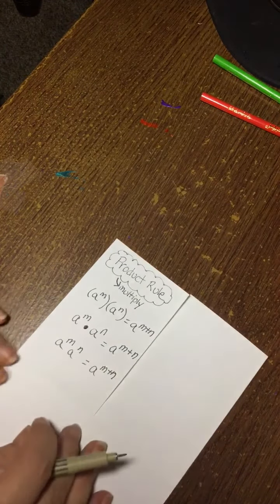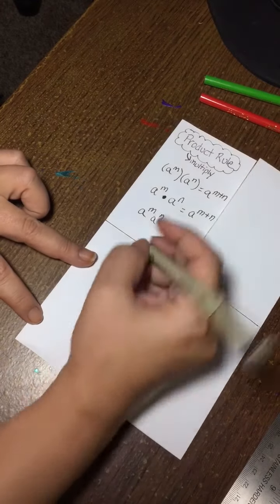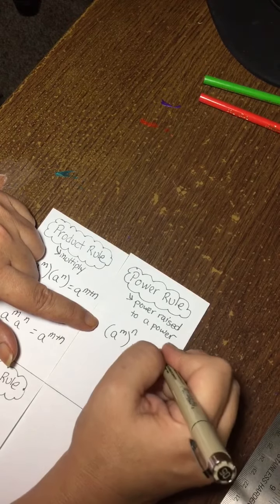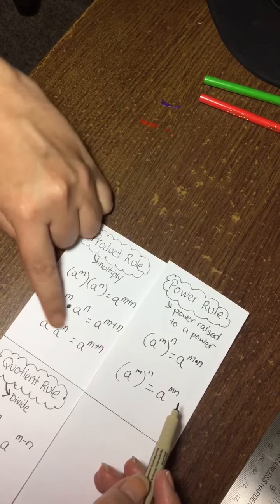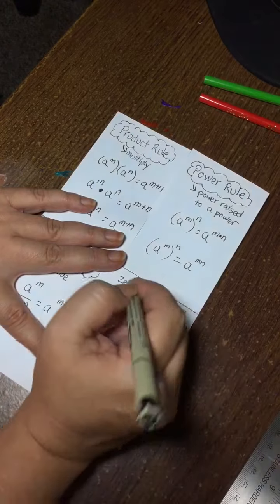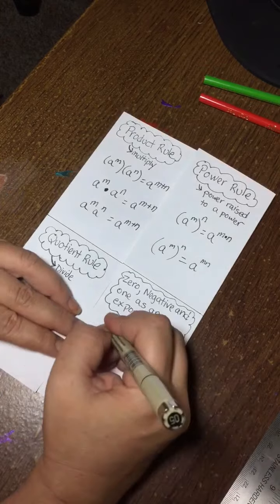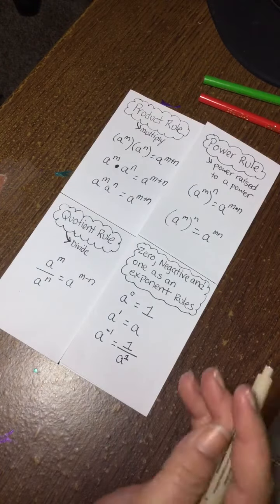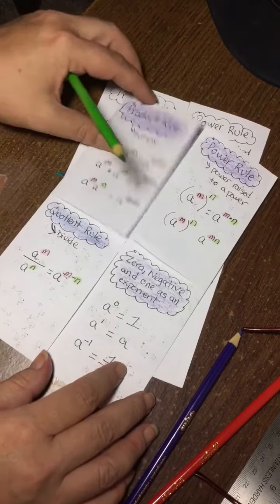Laws of exponents 1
How to make the flip chart and what notes to put on the outside